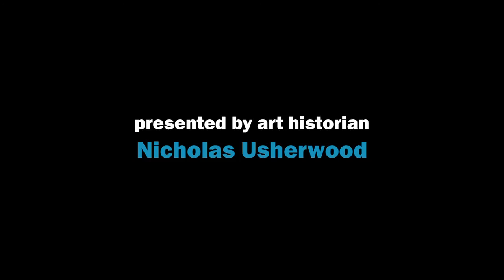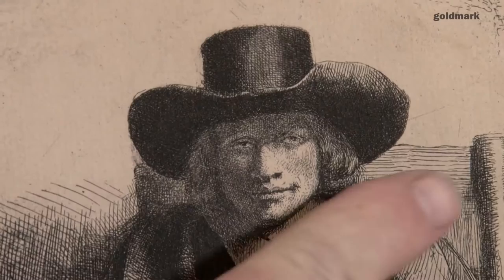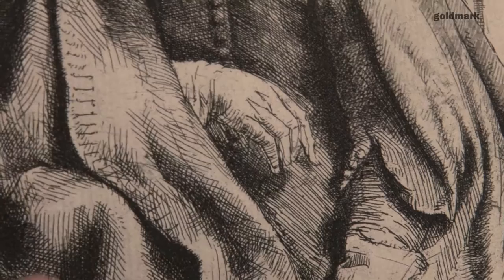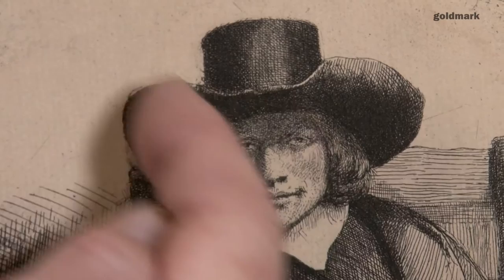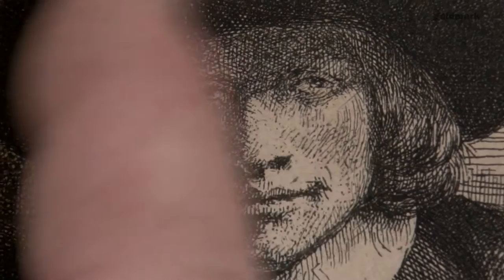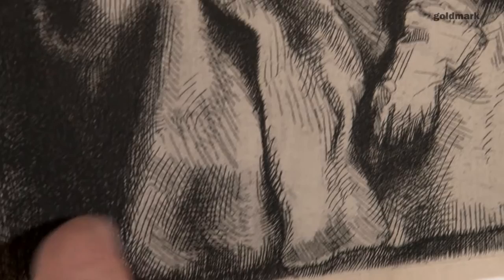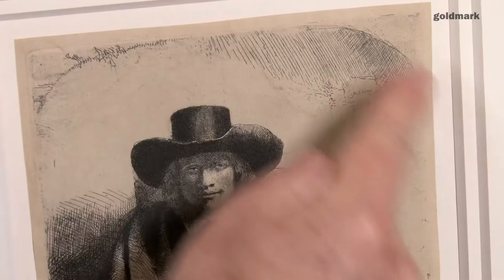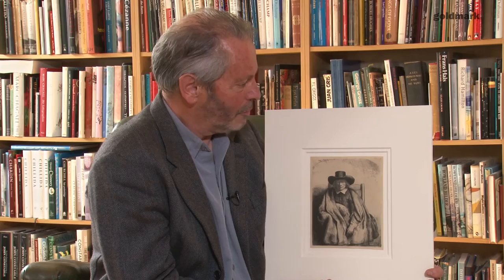Rembrandt's orignial etching "Clement de Jonghe"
It was in part, thanks to Clement de Jonghe that Rembrandt's etching plates were saved from the scrap heap. The art historian Nicholas Usherwood discusses the techniques used to make this etching.

To view or purchase original prints by Rembrandt on the Goldmark Gallery

Biography - Born in Leiden in 1606, Rembrandt was to become the most important artist of the Dutch Golden Age. His unparalleled skills and achievements as an etcher have made him a continuous source of inspiration to scholars and collectors alike, as well as a profound influence on many later artists, including Goya, Whistler and Picasso.

The technical mastery and inventiveness with which Rembrandt made his 300 or so etchings was already recognised in his lifetime and his prints were widely sought after. Baldinucci, the famous Florentine biographer, praised Rembrandt's 'highly bizarre technique, which he invented for etching and which was his alone, being neither used by others or seen elsewhere' (1686). Rembrandt died in 1669.